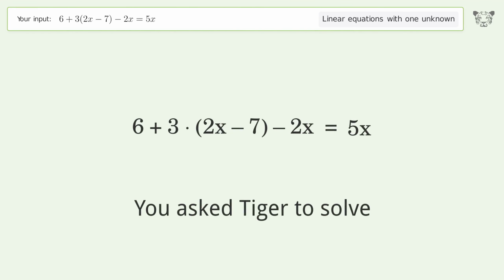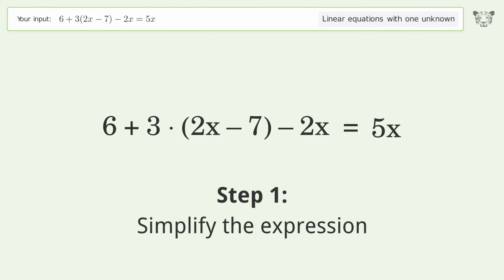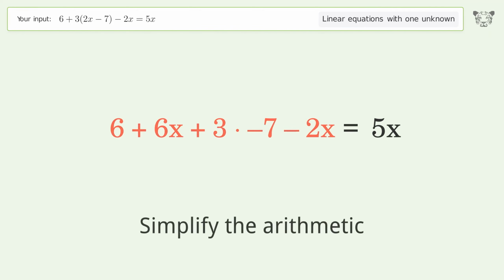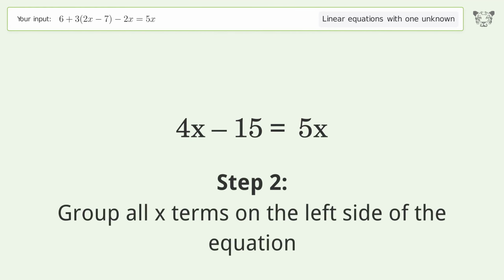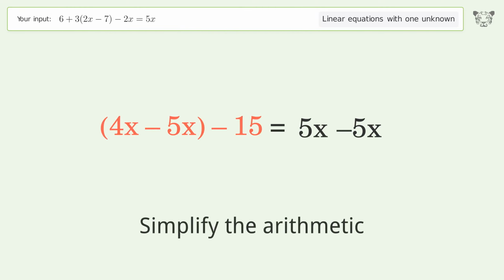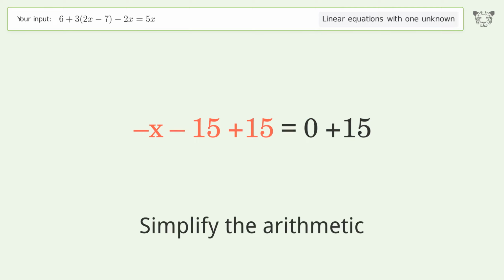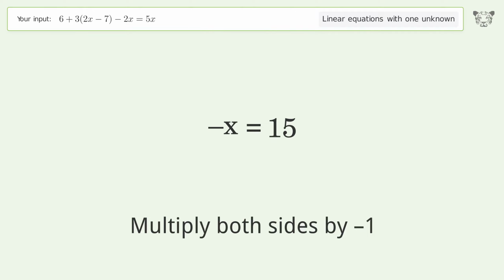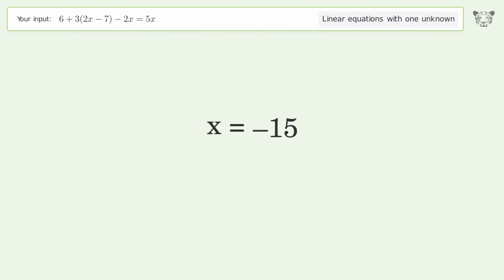Linear equation with one unknown: Solve 6+3(2x-7)-2x=5x step-by-step solution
Solving 6+3(2x-7)-2x=5x using the linear equation with one unknown solver

for a step-by-step and more tips and tricks for dealing with linear equations with one unknown.